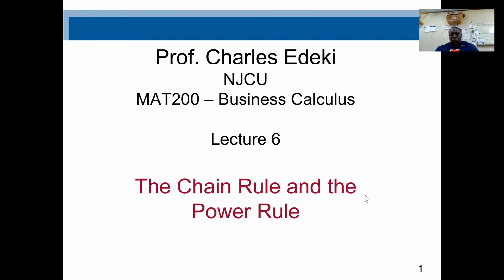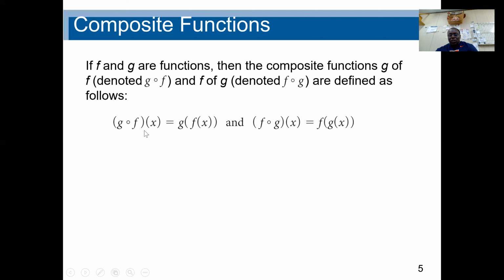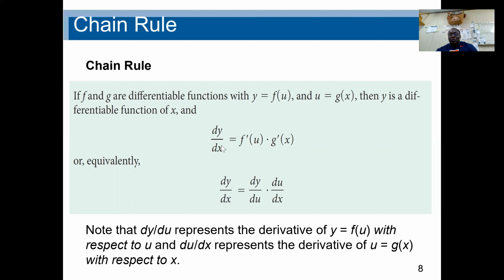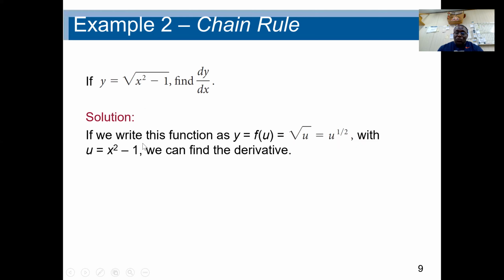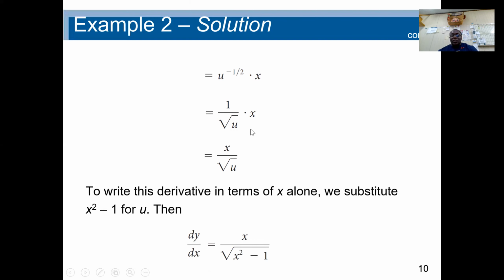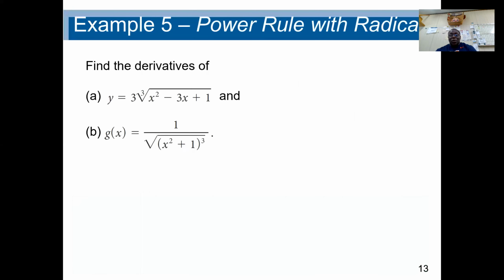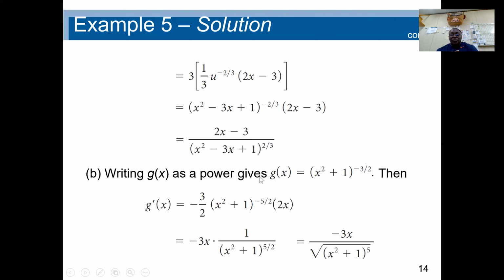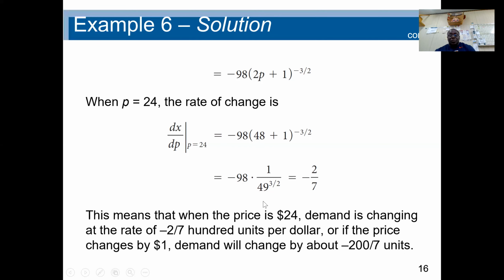Derivative Chain Rule and Power Rule Calculus MATH200 Lecture 6